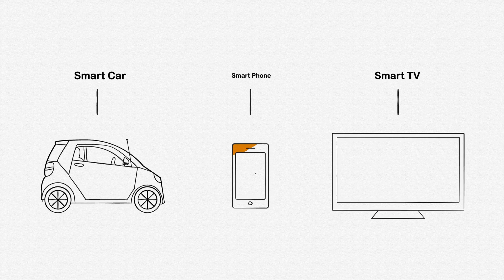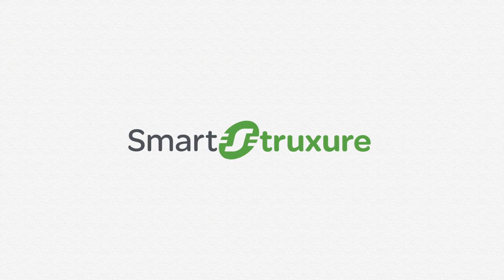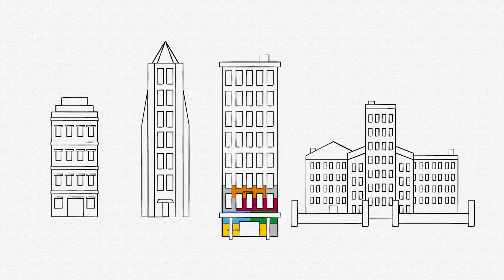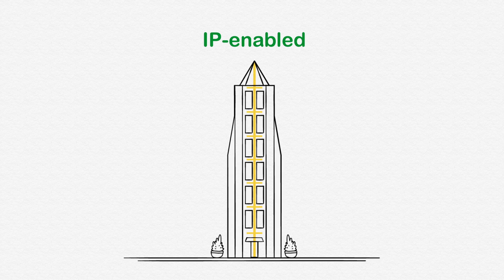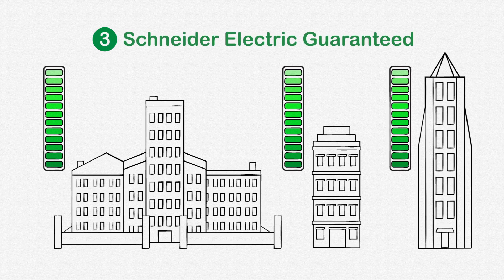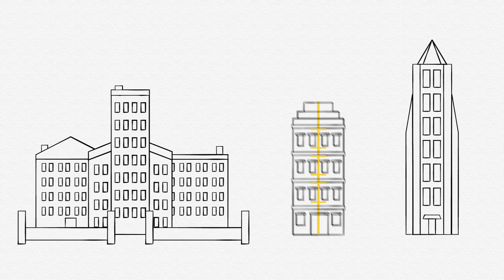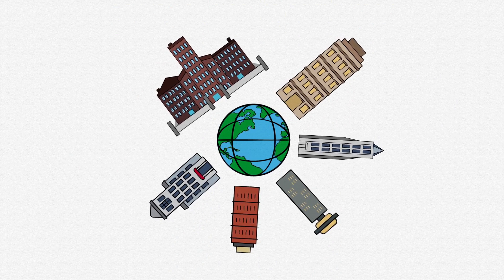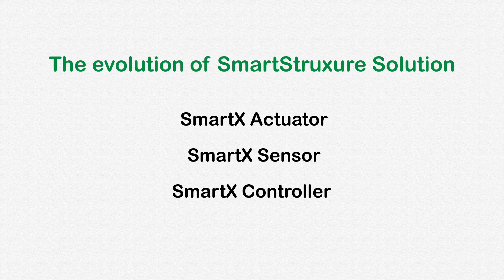Evolution of SmartStruxure Solution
The evolution of SmartStruxure Solution, including the introduction of the SmartX Actuator, SmartX Sensor, and more IP-enabled SmartX Controller product ranges, means Schneider Electric's preeminent building management system goes even further to: enable efficiency, support intelligence, and guarantee system compatibility.